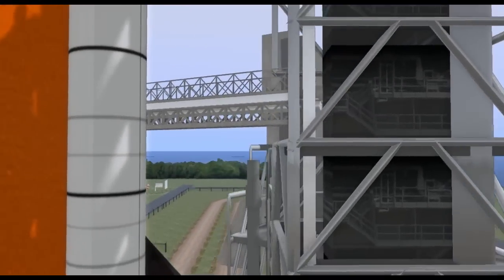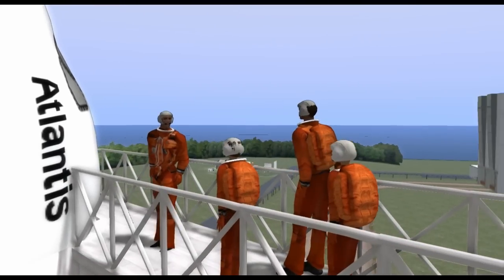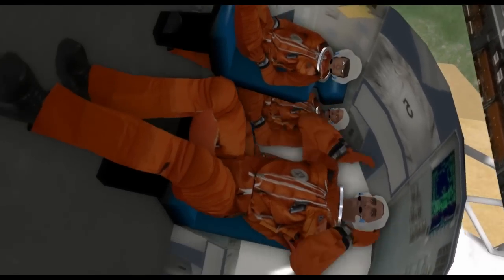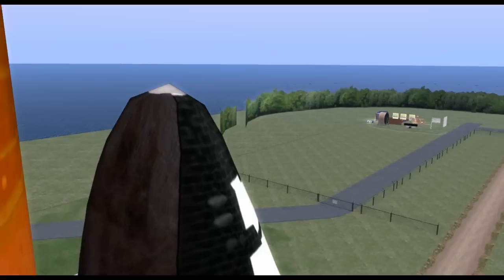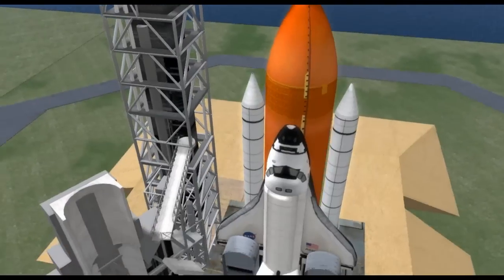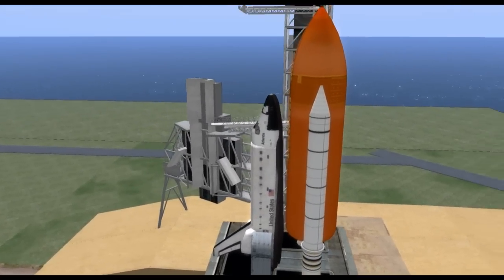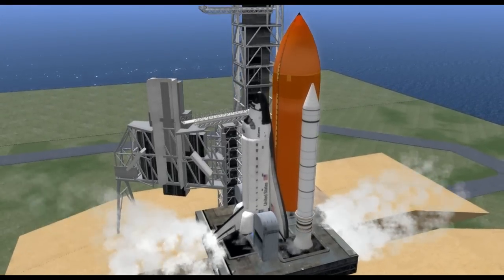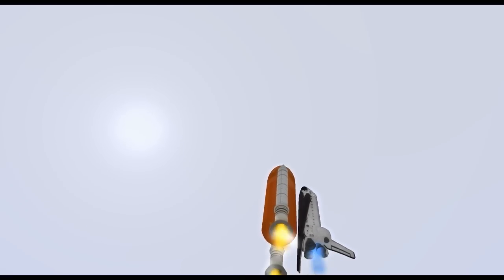End Of An Era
Atlantis, the final flight of a space shuttle. The real launch was mirrored via a virtual launch at the Kennedy Space Center in Second Life.
The Crew in Second Life:
Commander - Phelpsa Resident
Pilot - Walt Faulds
Mission Specialist - Fritzfranz Fride
Mission Specialist -  Douglas Tragonash

A great event, sync with the real launch, YAY!